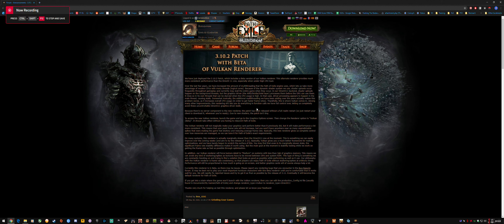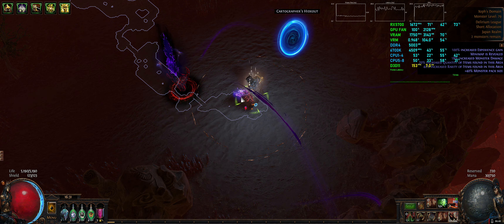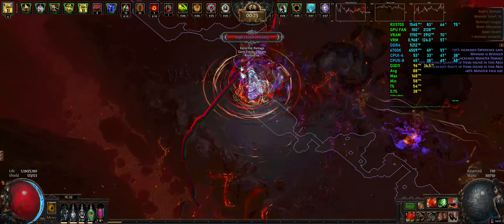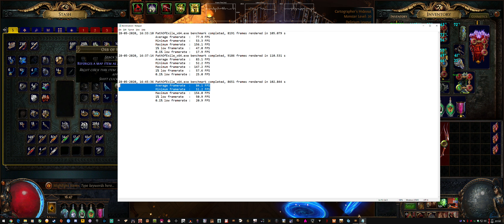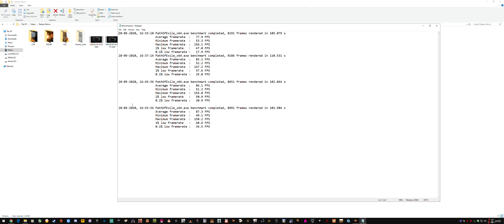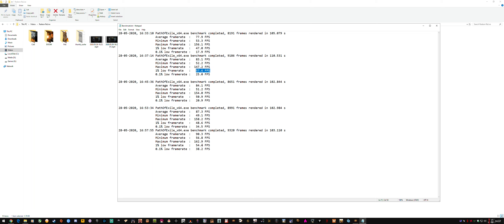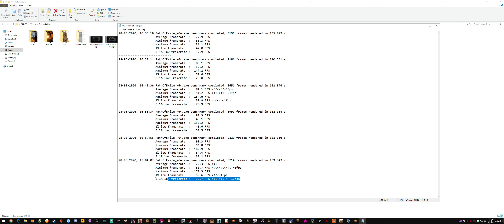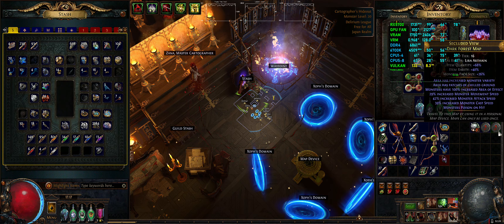Path of Exile 3.10.2 - DX11 Vs VULKAN API - FPS Test - Enriched Breach - i7-6700k + RX5700 UltraWide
Sup Guys! They've added Vulkan support to PoE Results in the comments.
Full specs are below, testing tool was MSI Afterburner + rivatuner.
System specs in video description, click "show more".
Includes MSI Afterburner performance overlay, CPU, RAM, GPU, FPS & Frame Latency. How to setup MSI Afterburner
All Videos from March 19, 2020 are recorded with Radeon ReLive, 50Mbps - 320kbps Audio HEVC. Mostly Raw uploads.
System Specs:
►Sapphire RX 5700 Pulse 8gb + Arctic Xtreme IV Cooler
►Drivers: 20.4.2
►2x8gb 3000mhz DDR4 G.Skill Ripjaws V
►MSI Z170A Gaming Pro Motherboard
►Corsair HX1000i
►Windows 10 Home x64 v1903